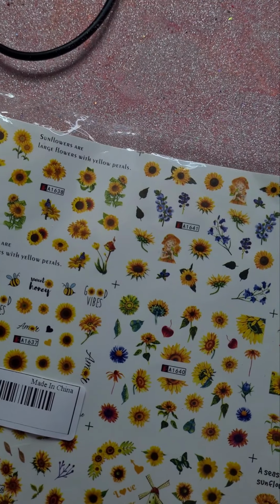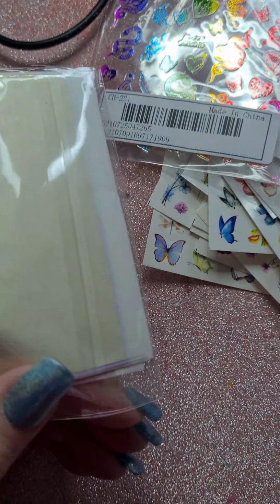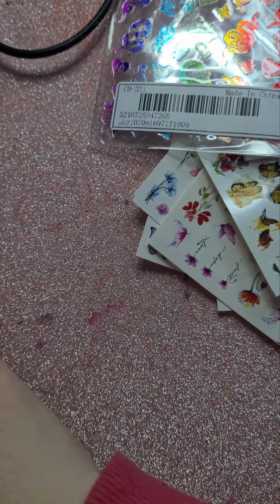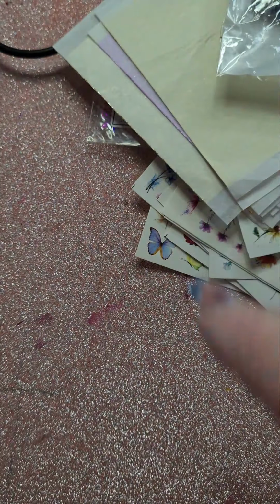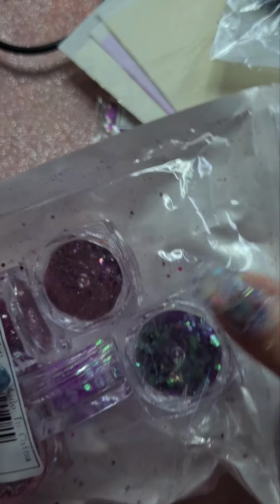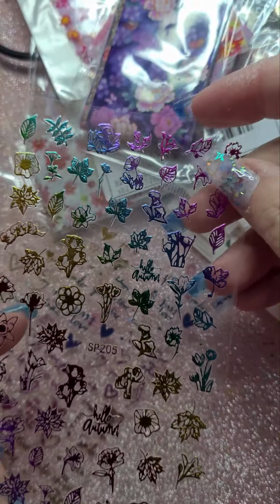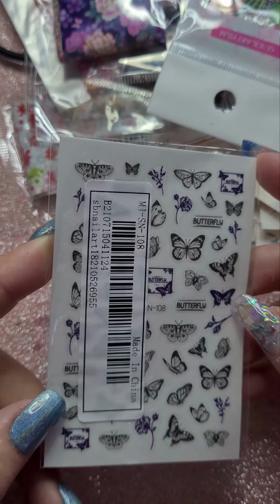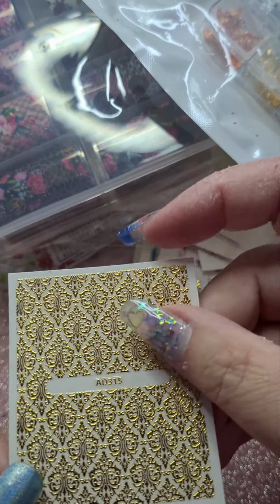Shein Haul 5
here is another one if you want any links just ask thanks hope you enjoyed 😉